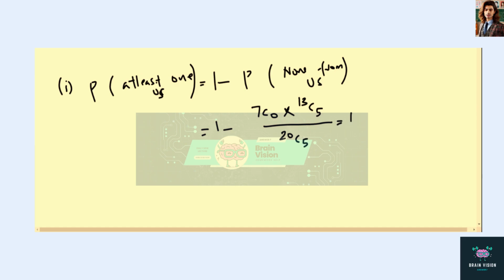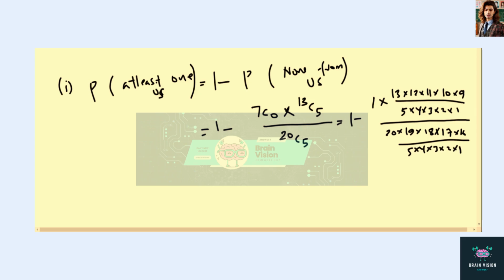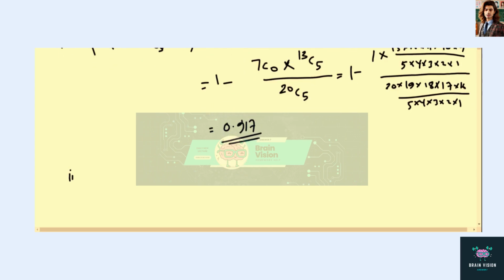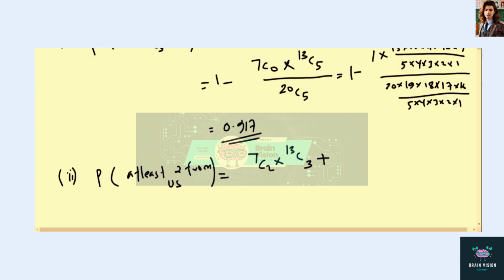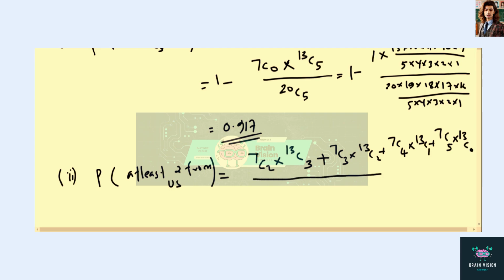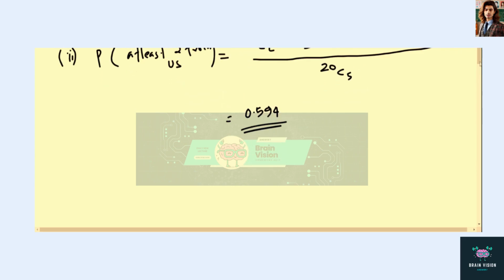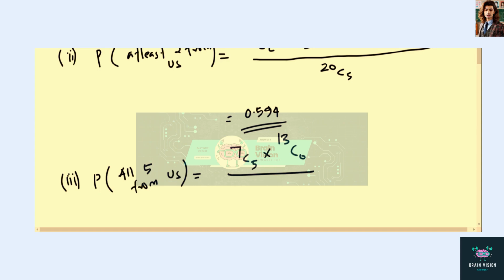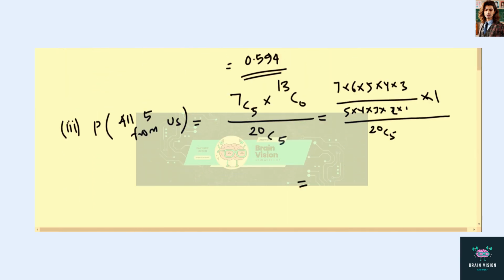World-Class Orchestras About.com’s list of 20 World Class Orchestras includes the following from th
World-Class Orchestras About.com’s list of 20 World Class Orchestras includes the following from the United States: Boston Symphony Orchestra, Chicago Symphony Orchestra, Cleveland Orchestra, Los Angeles Philharmonic, New York Philharmonic, the Metropolitan Opera Orchestra, and the San Francisco Symphony. Choose 5 at random from the list of 20 for a benefit CD. What is the probability that the collection will include at least one group from the United States? At least 2 from the United States? That all 5 will be from the United States?